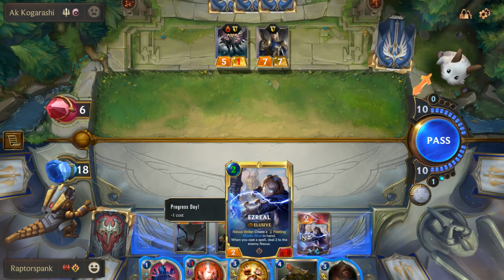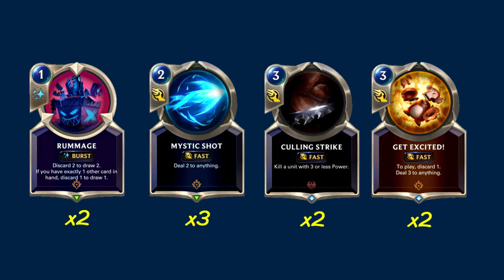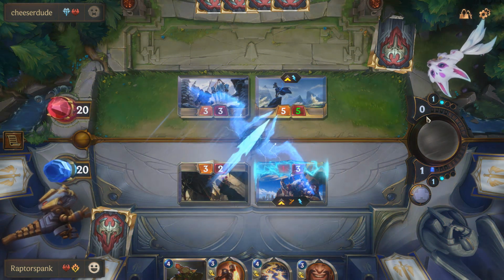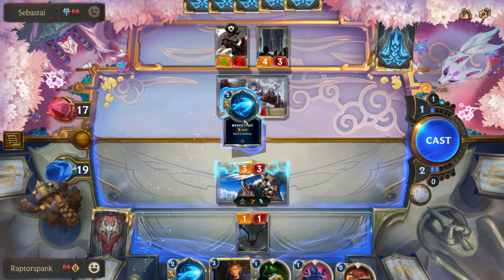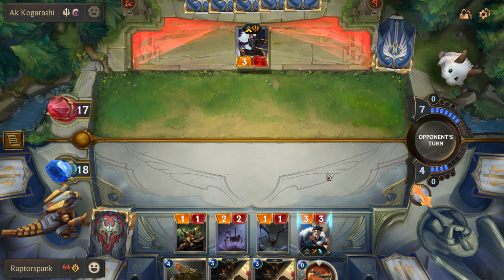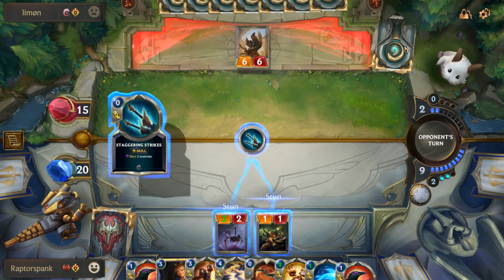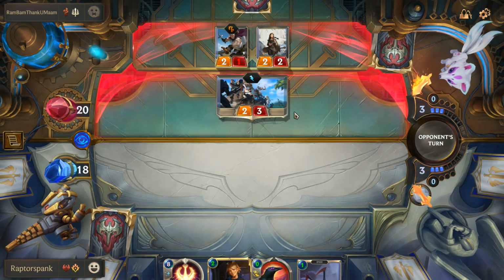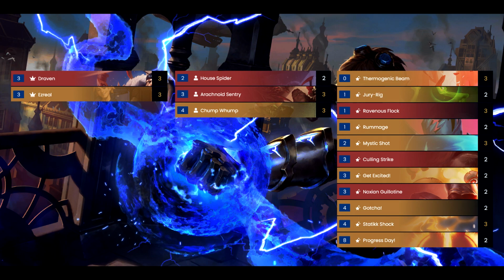On the Grind S3 Episode 2: NPz Ezreal Draven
Today we are On the Grind! Playing Ranked Legends of Runeterra with NPz Ezreal Draven combo. Get a quick run down of the deck as well as potential flex spots. Then we'll run the deck through some ranked matches and end it off with a review of how we did! Noxus Piltover Ezreal Draven is a combo deck that focuses on fast leveling Ezreal and using him to finish off our opponent in one to two turns.

►Deck Code: CEBQCAQDBEBACAYUFYCQCBA3D4SDIOQDAEBAIBQDAEBQIFRXAQAQIAI4E4YQA